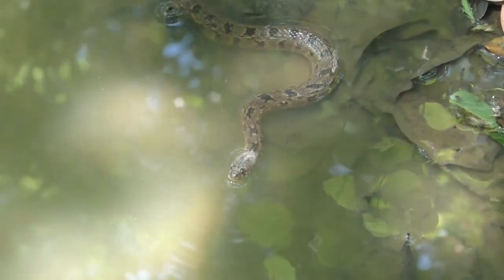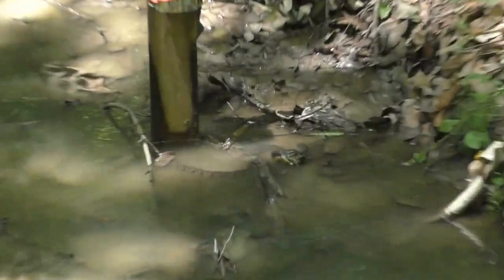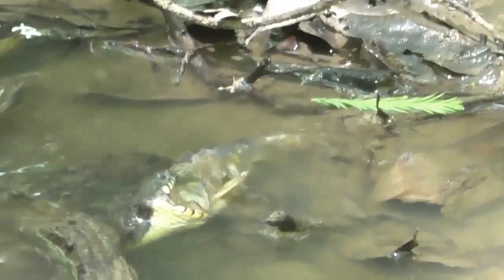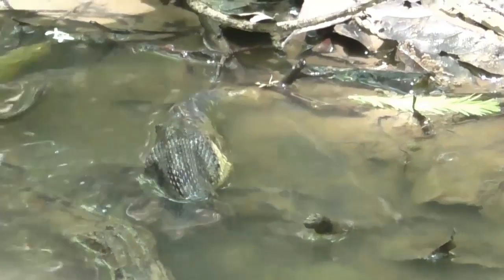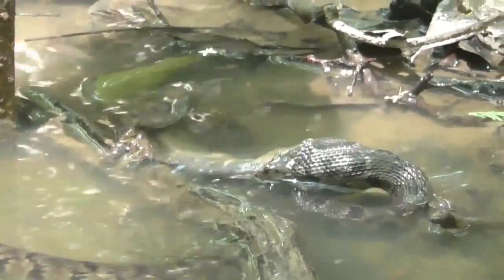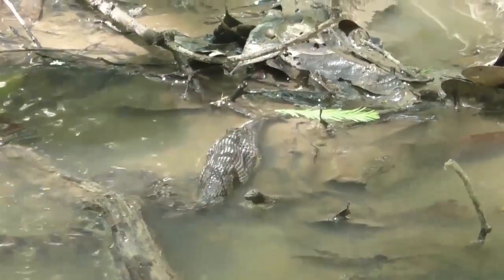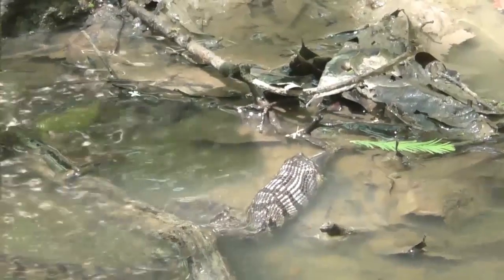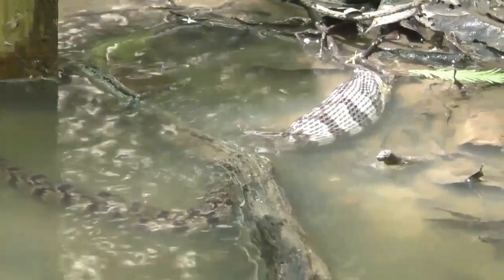Diamondback Water Snake Swallows Catfish, South Louisiana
Early spring snake activity. Medium sized water snake swallows a catfish.